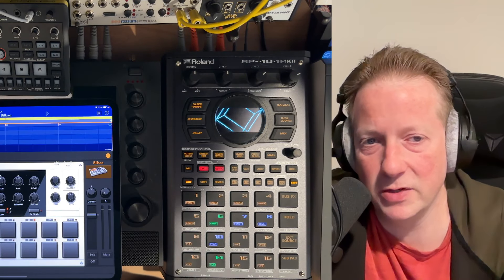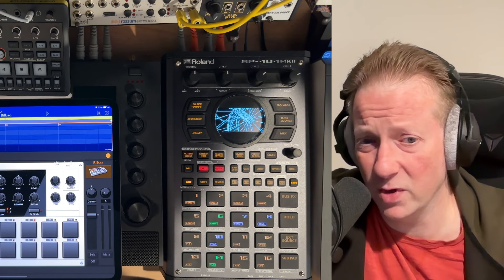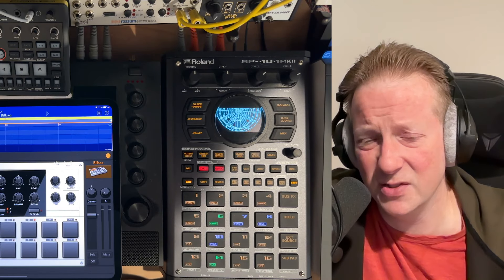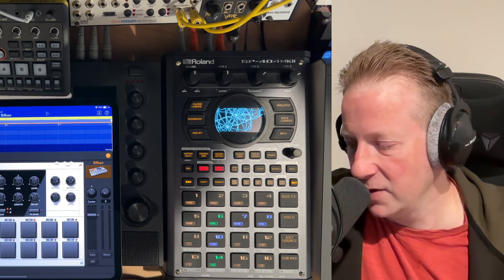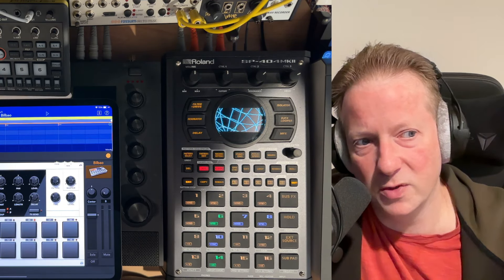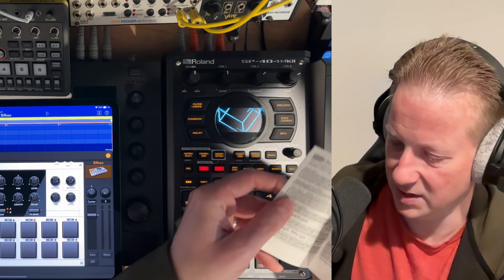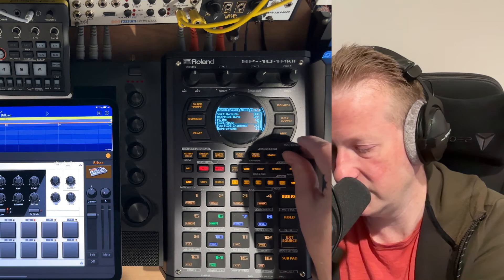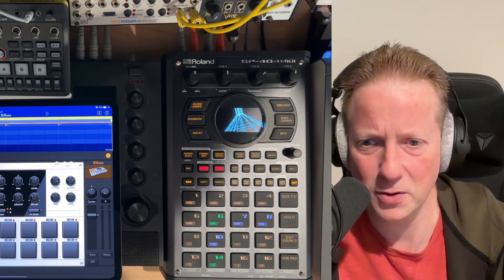SP404 mk2 - Will the SP404 mk2 Work For Live Performance?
@tricks-and-tips writes in to ask about the SP404 mk2 and how it might fit in their live setup.  Honestly I think it's worth checking out, but maybe others have some other thoughts and ideas.